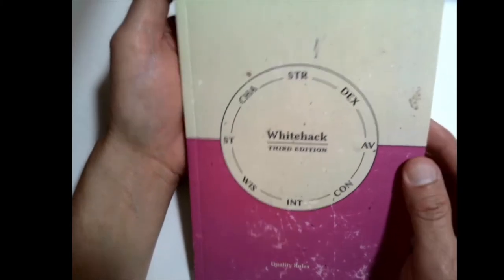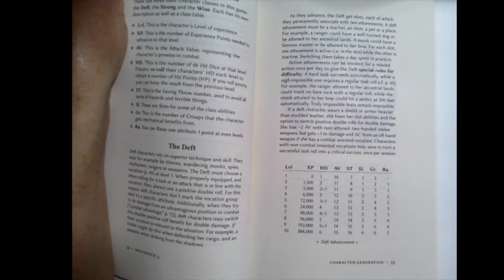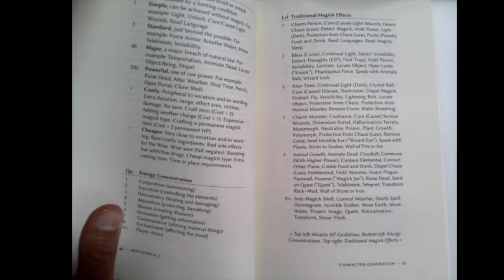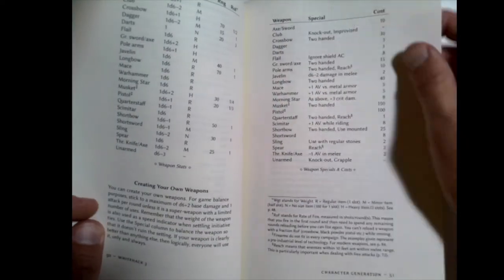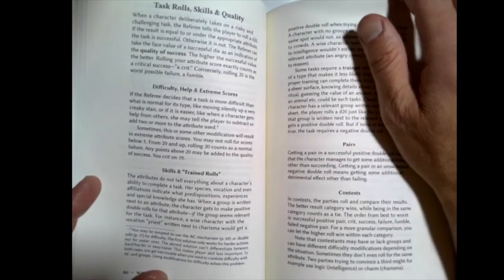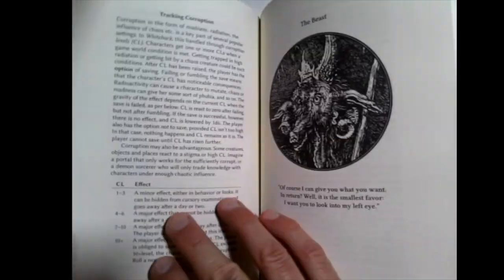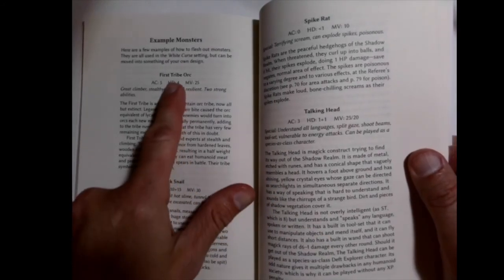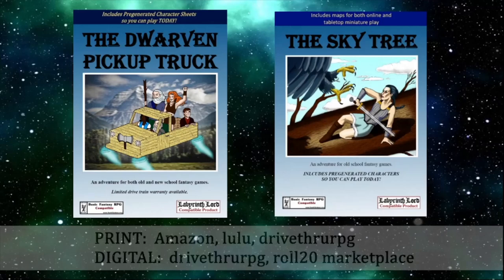Whitehack 3E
Today we review WHITEHACK, an OSR fantasy game that can also be used with other genres.

CREDITS:
Music from Phaeriss through wikimediacommons